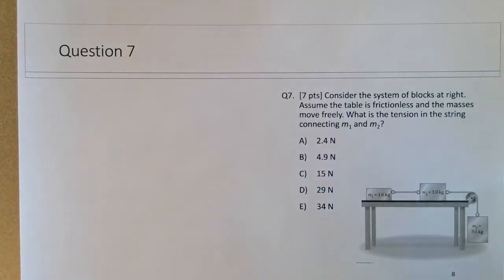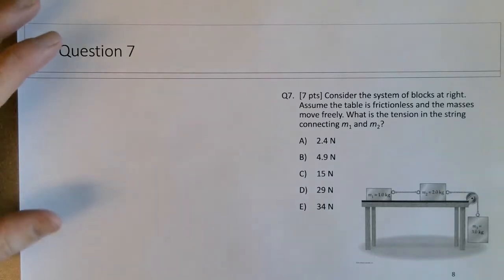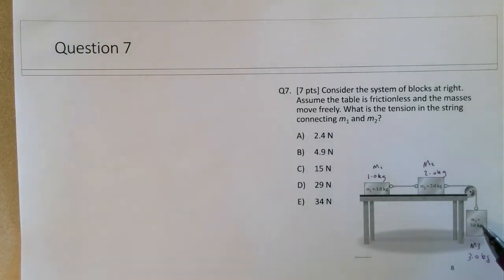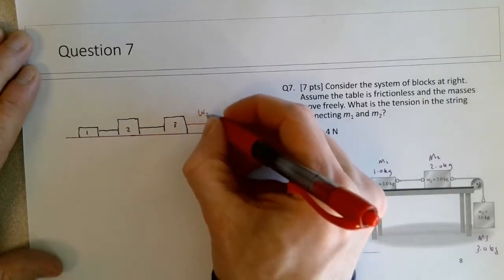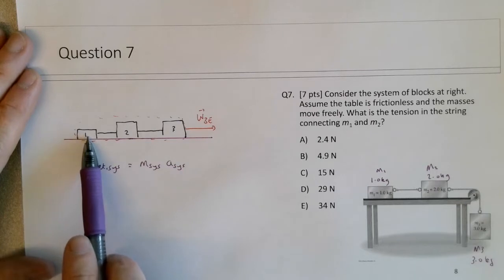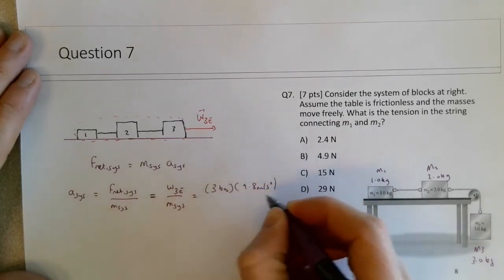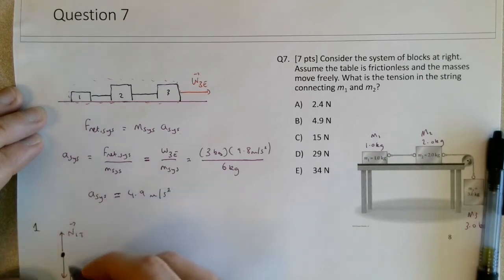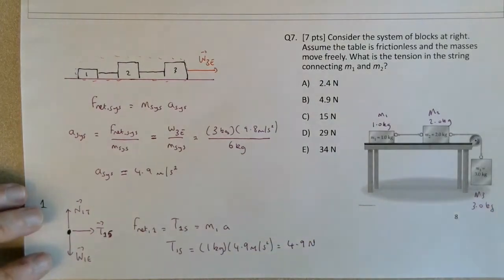Connected Objects Review - Final Exam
A question on Newton's laws as related to connected objects.